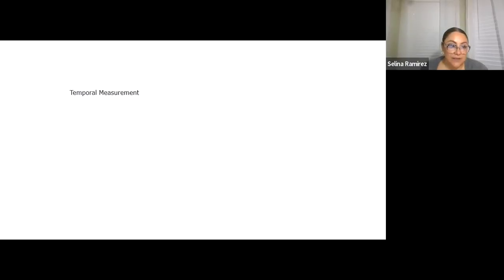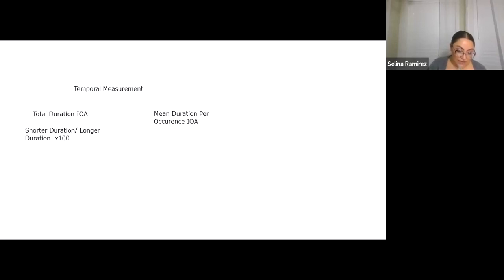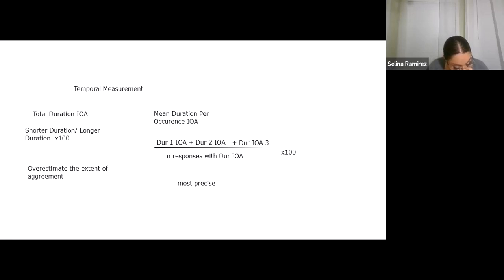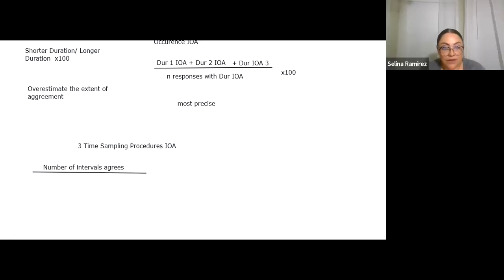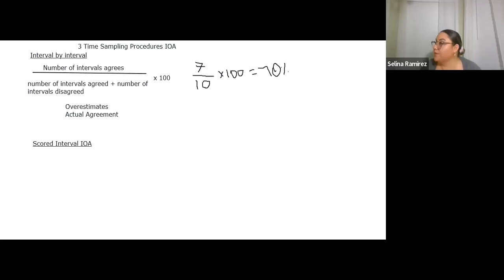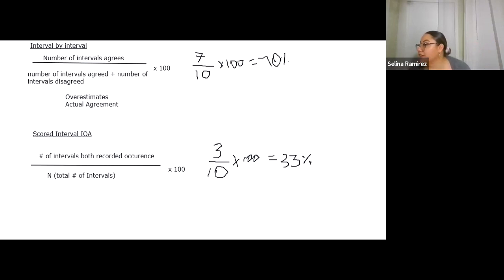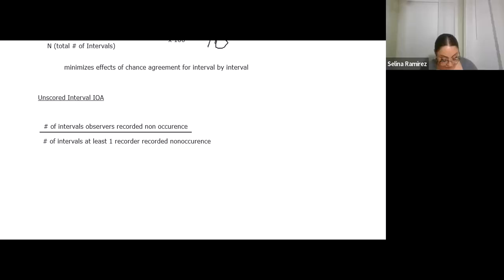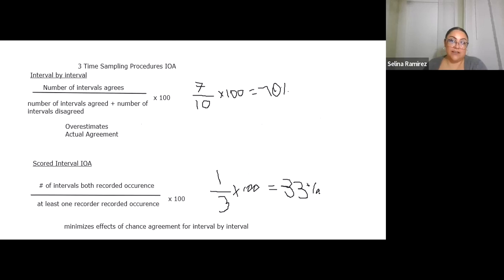BCBA STUDY TIME COOPER 3Rd EDITION BOOK CLUB IOA DATA COLLECTION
THIS VIDEO BEGINS THE EXPLANATION OF IOA BASED ON COOPER EXAMPLES